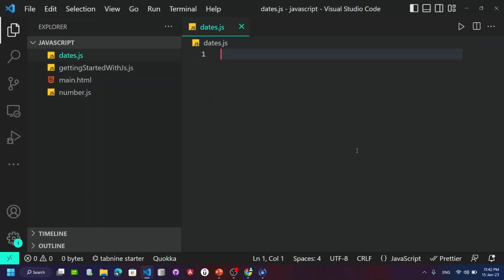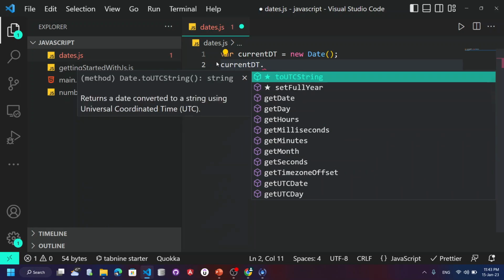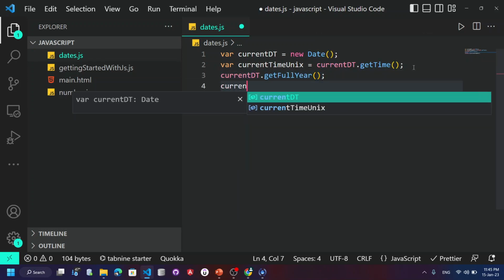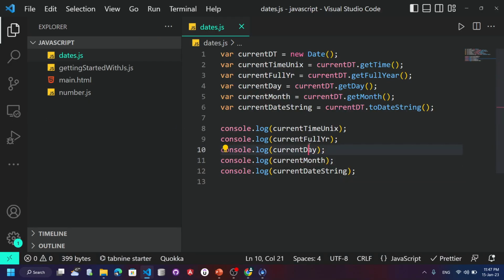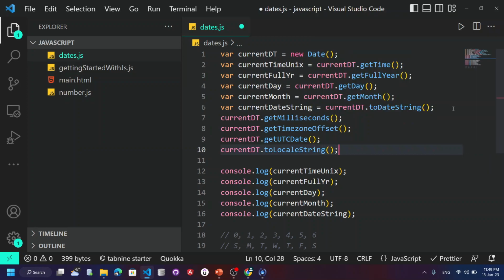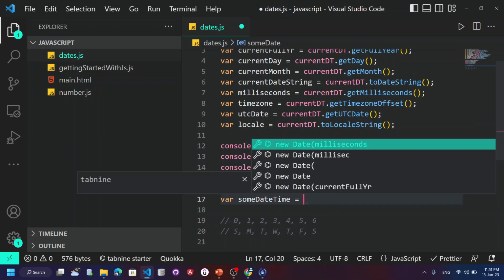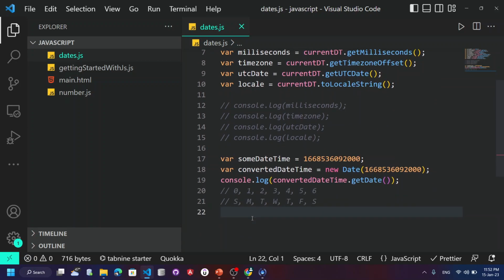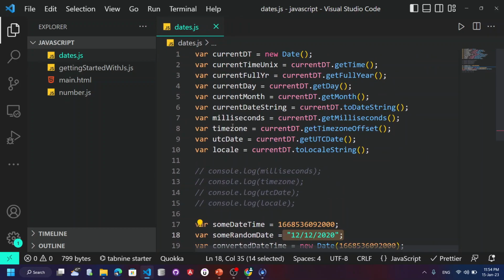Dates in javaScript | 2023 javaScript Series | Zero to Hero in javaScript Bootcamp